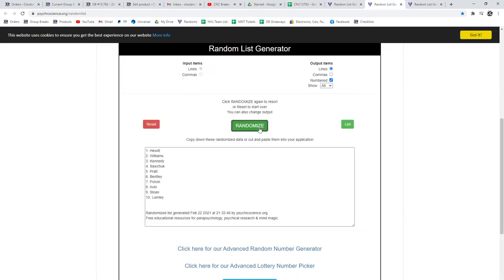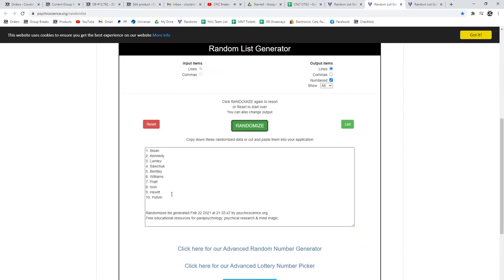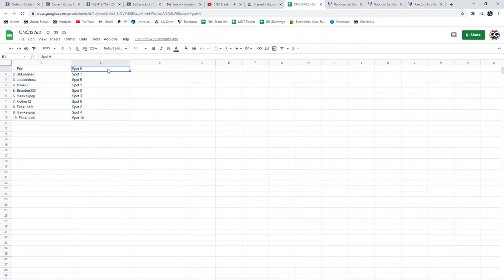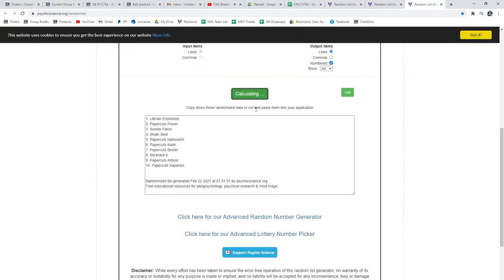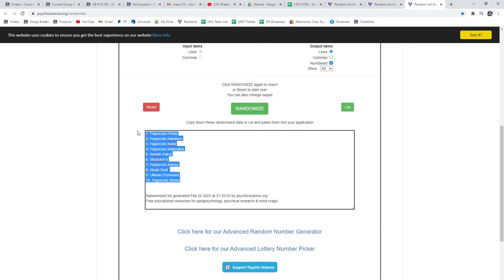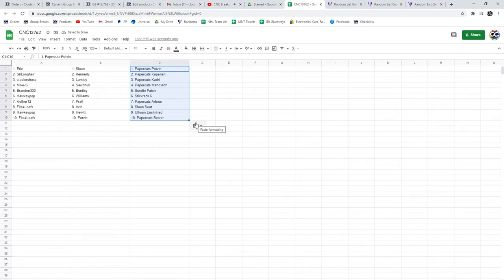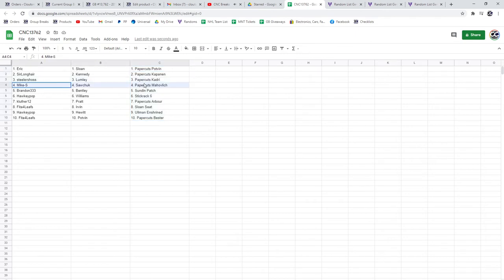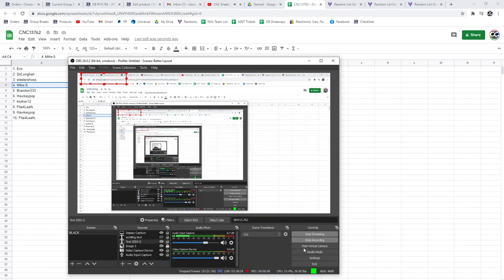Multi Randoms - C&C GB #13,762